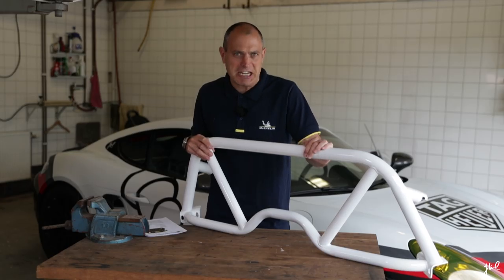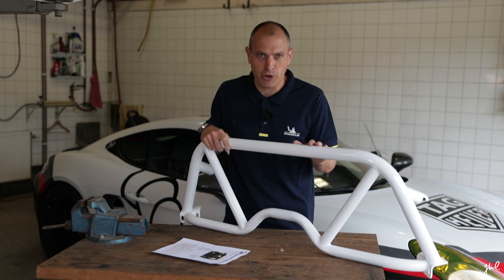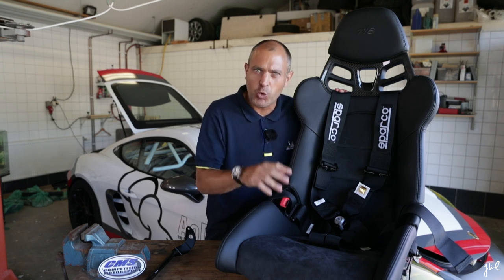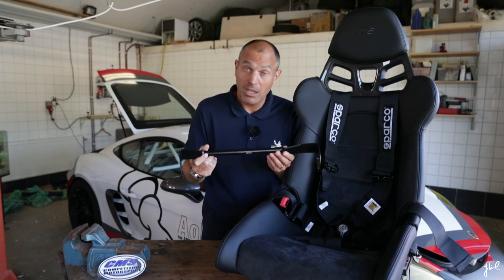More safety​ to my Cayman T - CMS Competition Motorsport Roll Bar & Sparco harness | EP092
From the first corner with Öhlins Racing road and track and Michelin Pilot Sport Cup tires fitted I know I have to do something about the safety of my 982 Cayman T.

My Porsche Cayman T
If you are into the market to purchase items to your Porsche, using my videos as a reference might give you some extra discount.

CMS Competition Motorsport Roll Bar Porsche 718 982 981 Cayman
Watch my review of the CMS Competition Motorsport Roll Bar

My Porsche Cayman T options:

Exterior Colour
0Q  -  White
Interior Colour
WS -  Black standard interior
Exterior
712 -   Deletion of model designation on doors
CAC - Rear side air intake grilles painted Porsche Exclusive Manufaktur
Engine, transmission and chassis
480 -  6-speed manual transmission
085 - 64-liter​ fuel tank
Wheels
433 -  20-inch Carrera S wheels
Comfort and assistance systems
454 -  Cruise control
Interior
P11 -  Full bucket seats
573 - Two-zone automatic climate control
583 - Smoking package
509 - Fire extinguisher
P7Z - Sports-look pedals and footrest
XSX - Guards Red seat belts Porsche Exclusive Manufaktur
Interior Leather
CFX - Personalised floor mats with leather edging Porsche Exclusive Manufaktur
Interior Alcantara®
EKL - GT sports steering wheel and gear lever Alcantara® Porsche Exclusive
Interior Aluminium
CXC - Personalised illuminated door sill guards in stainless steel Porsche Exclusive

If you would like to send me something please send it to below address:

Att: Janko Lind
EVRY Sweden AB
Ekensbergsvägen 113
SE-171 79 Solna
Sweden

Subject to error
Driving accrued on closed roads.